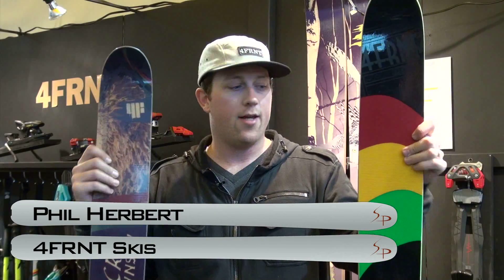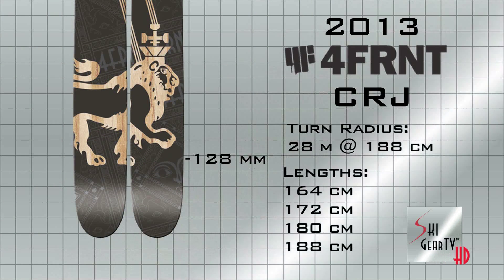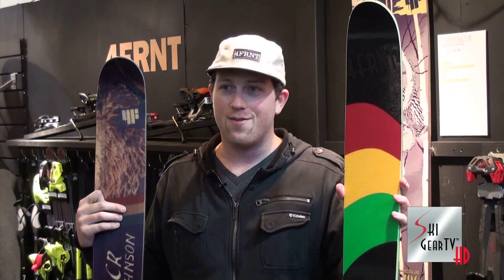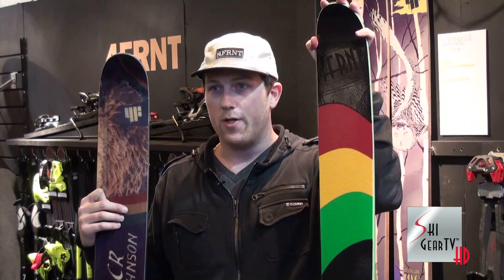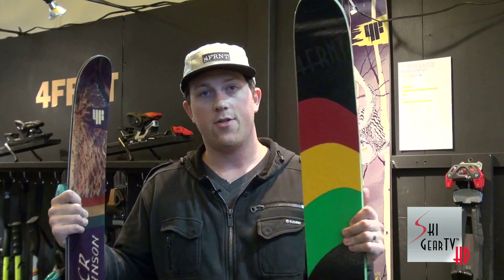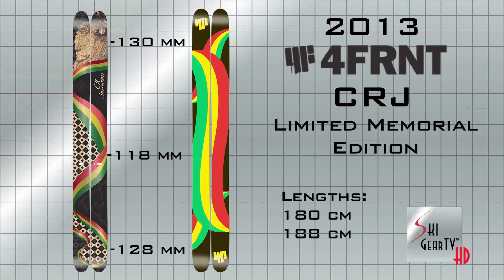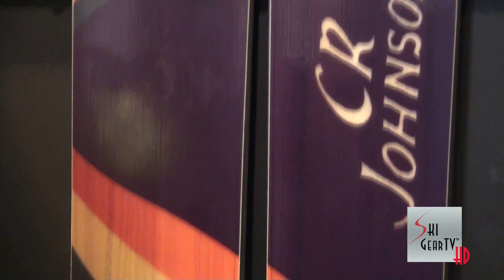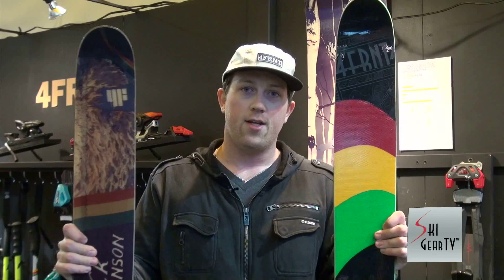SkiGearTV's 2013 Buyer's Guide Presents The 2013 4FRNT "CRJ" CR Johnson Pro Model Ski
Phil Herbert, Director of Marketing for 4FRNT Skis shows the Ski Prophet the 2013  "CRJ" and "CR Johnson Memorial" Pro Model Skis for the 2013 SkiGearTV Buyer's Guide.